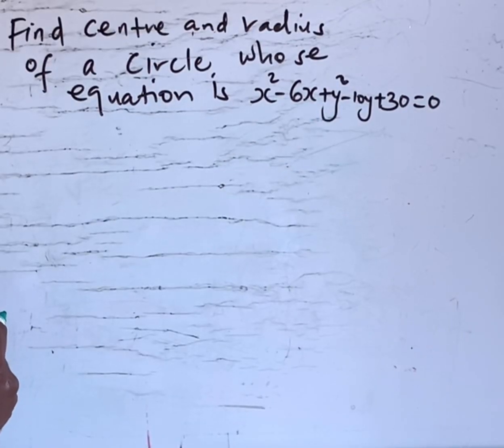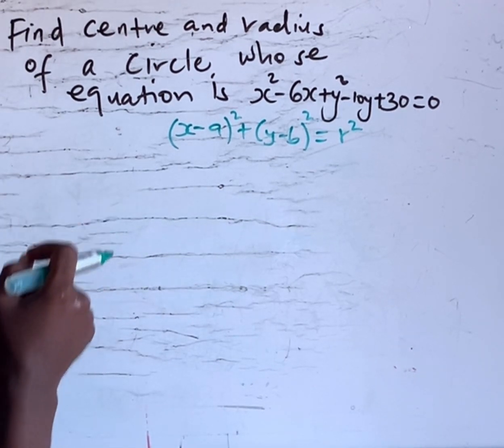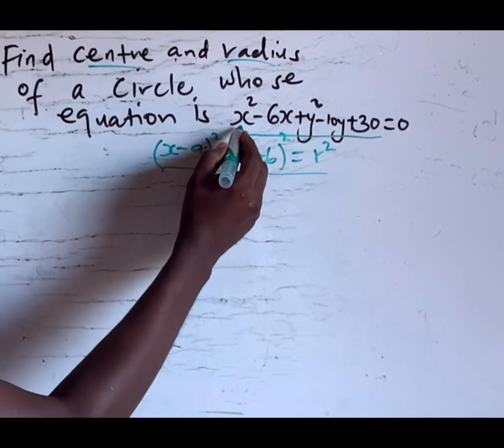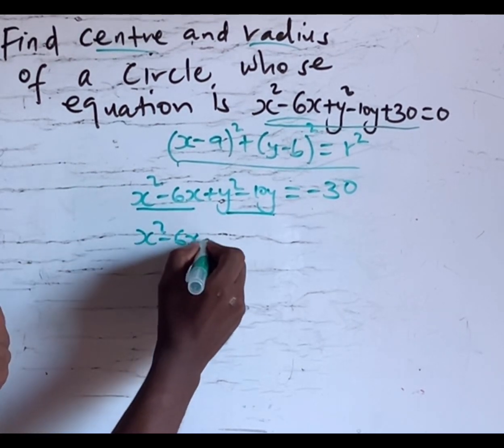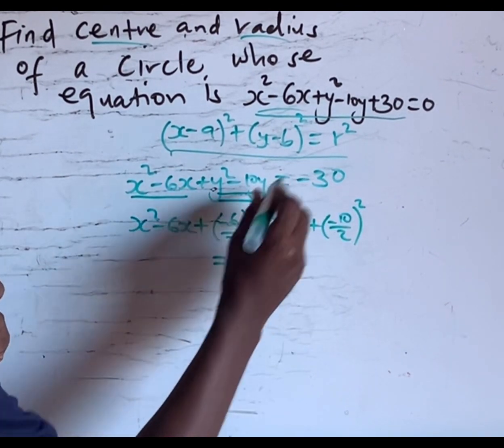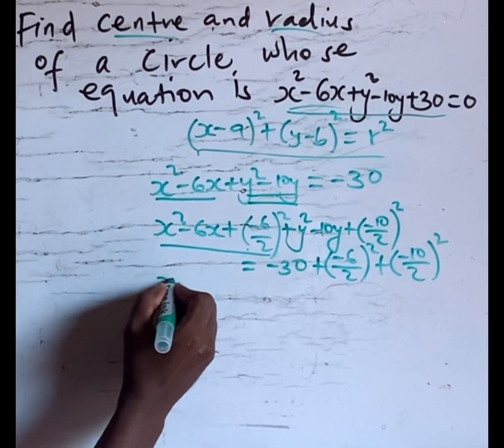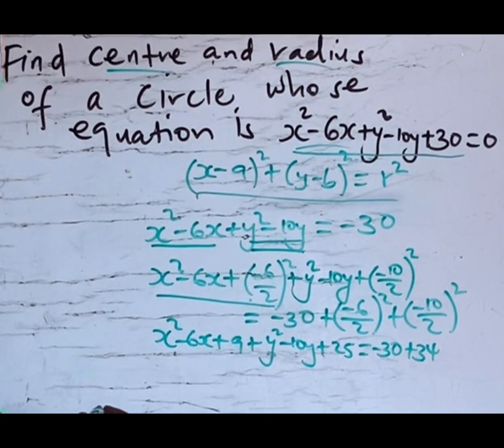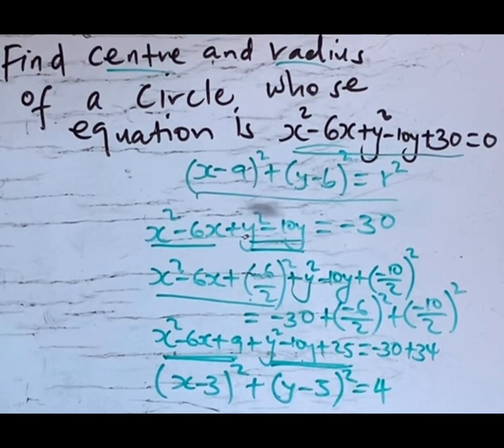Mastering Circle Equations: Find Center and Radius | Math Tutorial.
Description: "In this video, we dive into the world of circle equations. We take a complex equation x^2-6x+y^2-
10y+30=0 and break it down step-by-step to find the center and radius of the circle. This tutorial is perfect for students looking to enhance their algebra skills, or anyone interested in mathematics. MathTutorial CircleEquations Algebra"